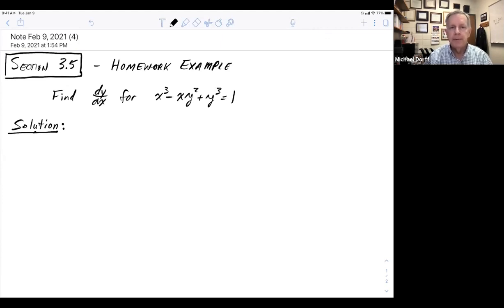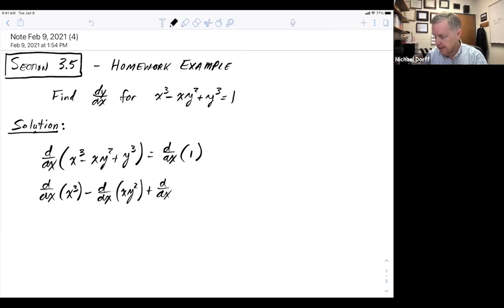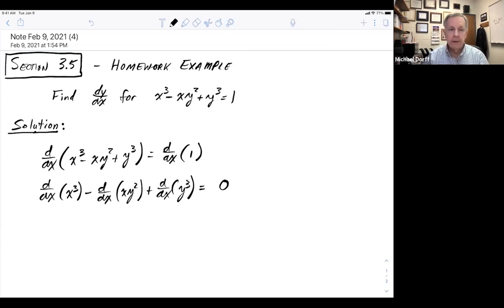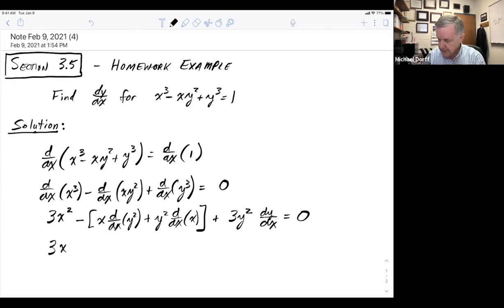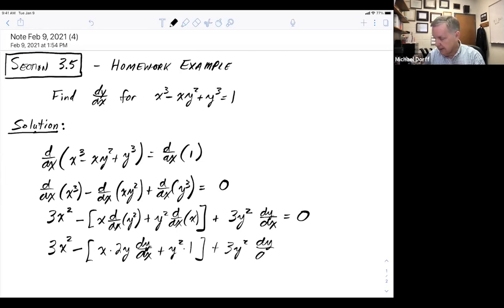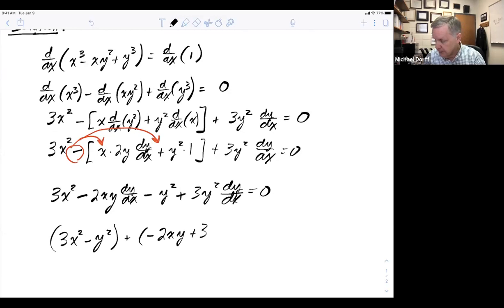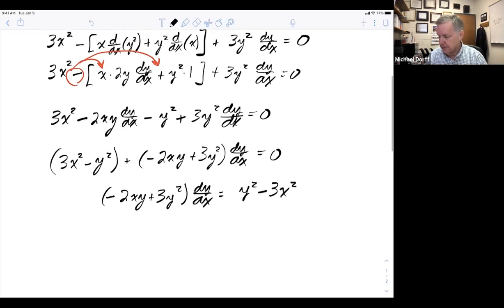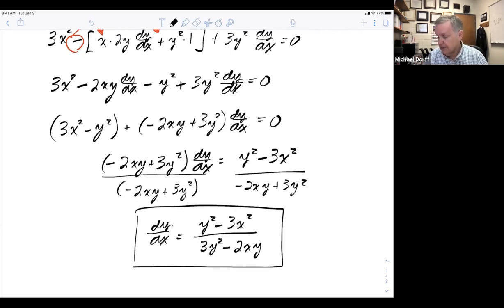Day 17: Homework Example #1 - Implicit Differentiation (Sect 3.5)